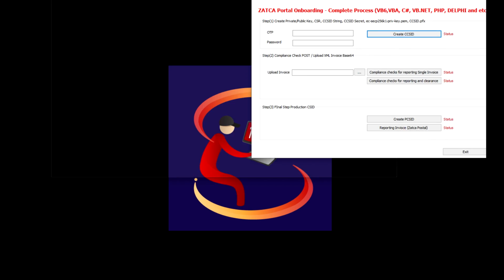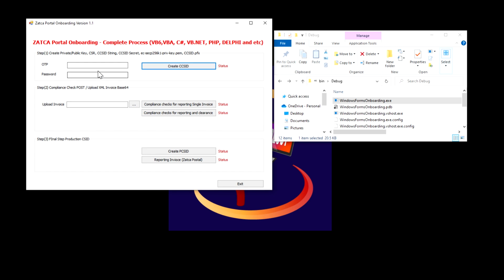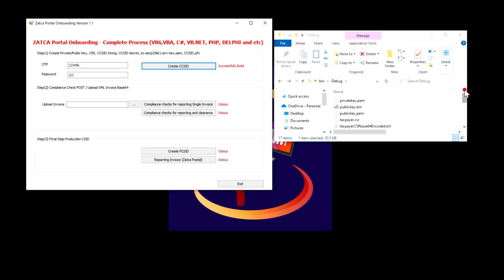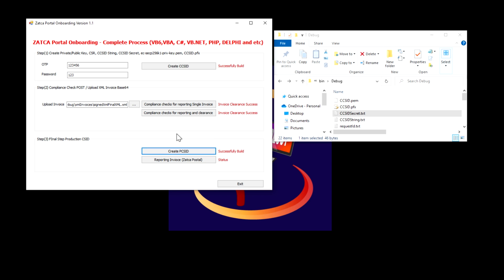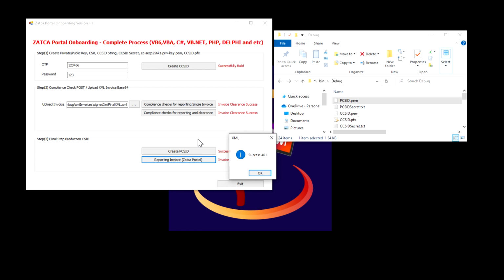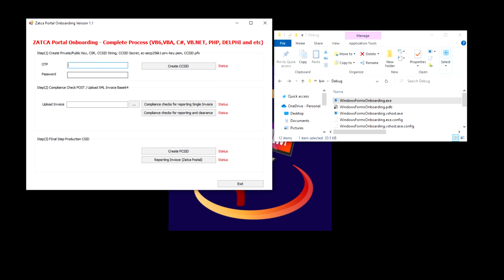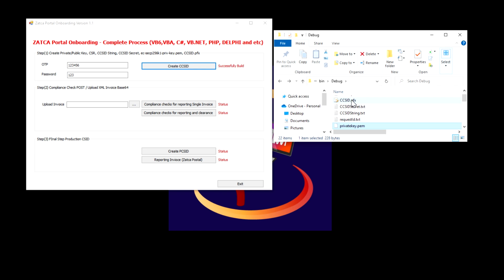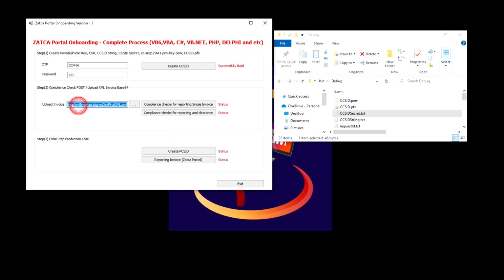KSA INVOICING ZATCA ONBOARDING SOURCE CODE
How to Program ZATCA E-Invoicing in Vb6, .NET, PHP and other PL
and Generate QR Base64 / XML UBL 2.1 Format